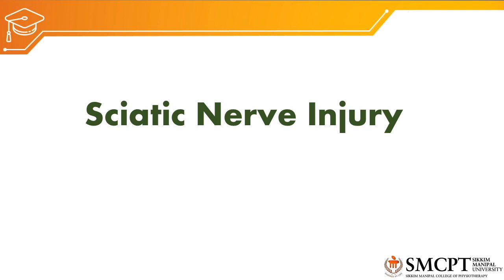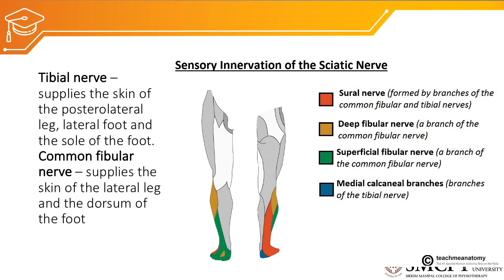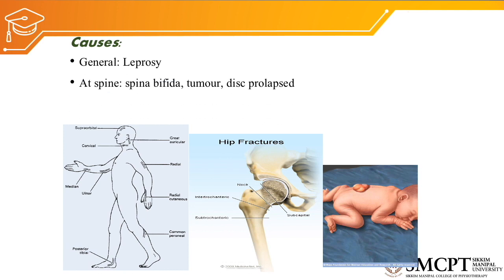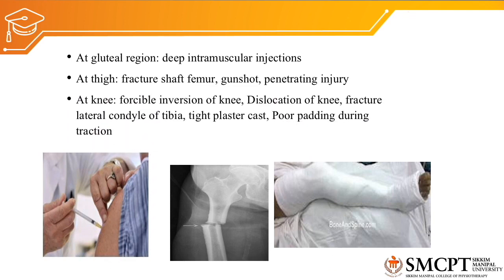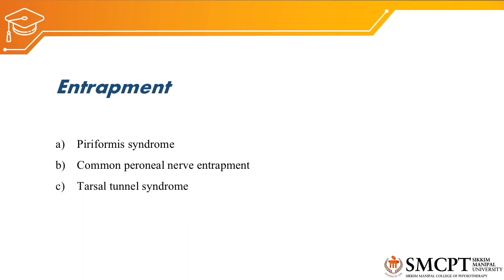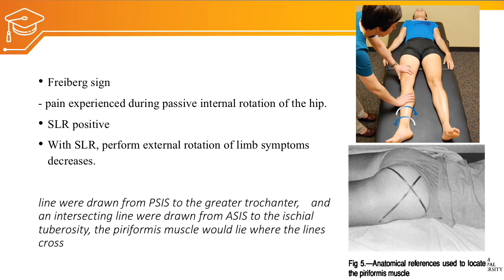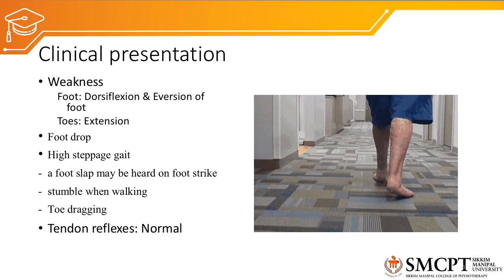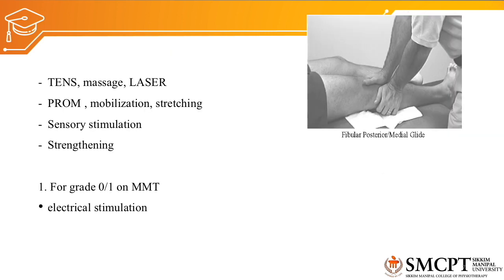sciatic nerve injury 1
PNI